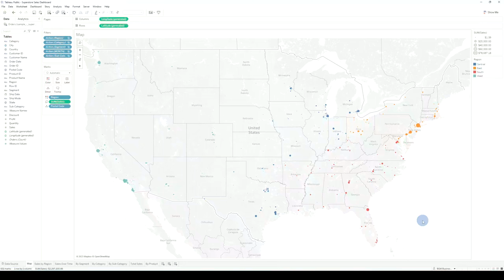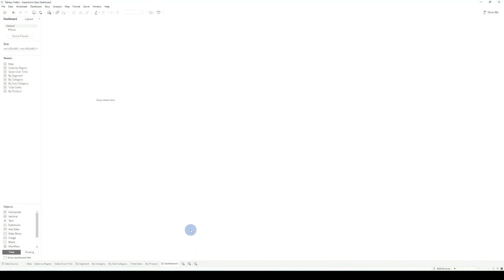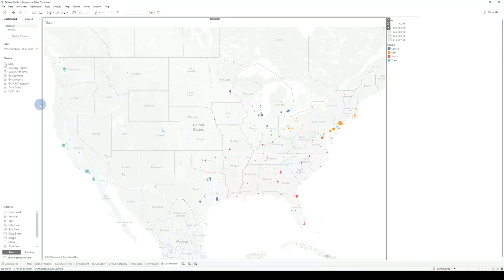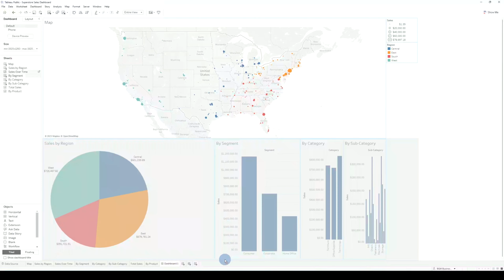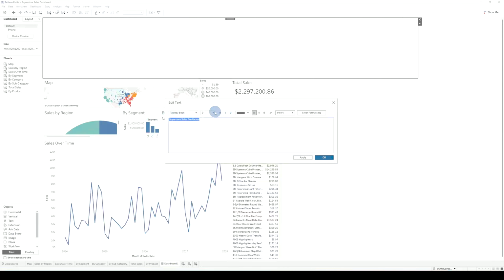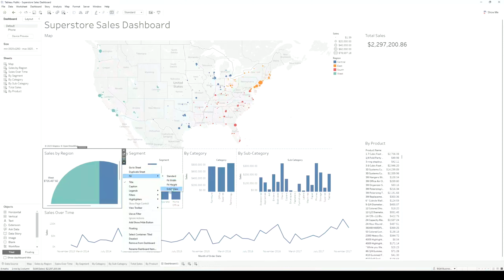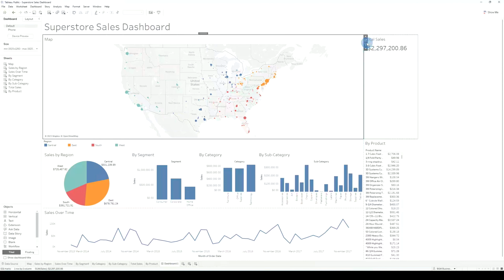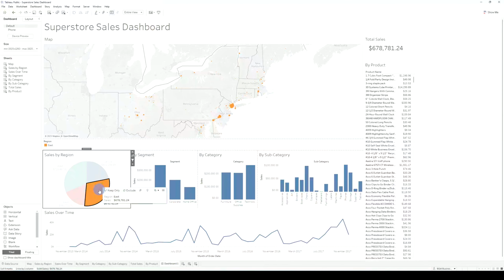Tableau for Beginners 2023 Part 2 | Building a Dashboard in Tableau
A Step-by-Step guide to building a dashboard in Tableau. This easy-to-use guide will teach you how to build a dashboard from scratch, using the sheets created in the Tableau for Beginners 2023 Part 1 video.